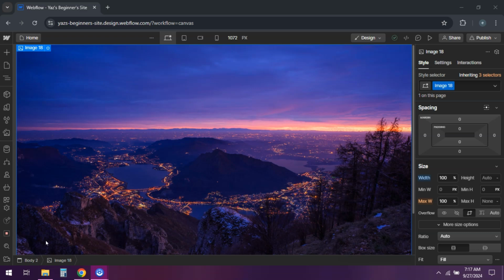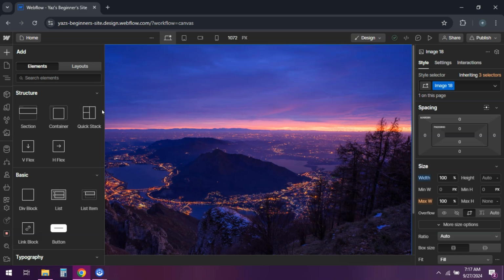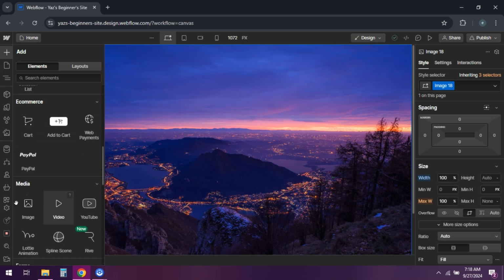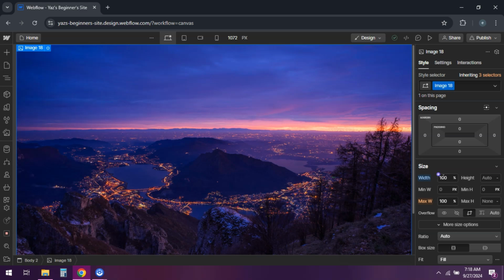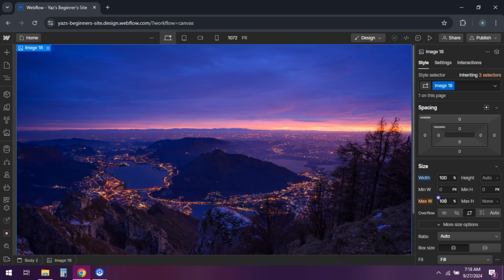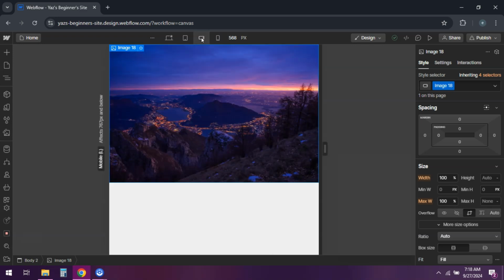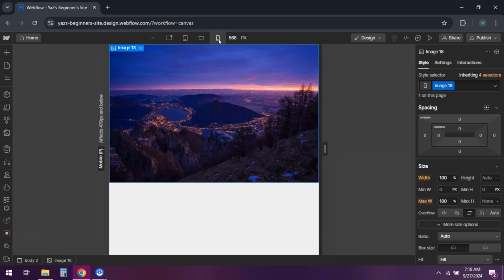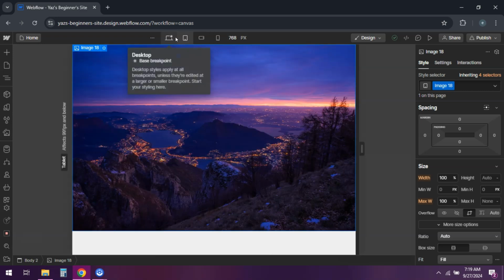How to Make an Image Mobile Friendly in Webflow (Easily)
How to Make an Image Mobile Friendly in Webflow

In this tutorial, I'll guide you through a step-by-step process to make your images mobile-friendly in Webflow. Whether you're adjusting image widths, using media queries, or optimizing images before uploading, you'll learn how to ensure your images look great on all devices.

Making Images Mobile-Friendly in Webflow
Optimizing Images for Mobile Devices
Webflow Responsive Images Tutorial